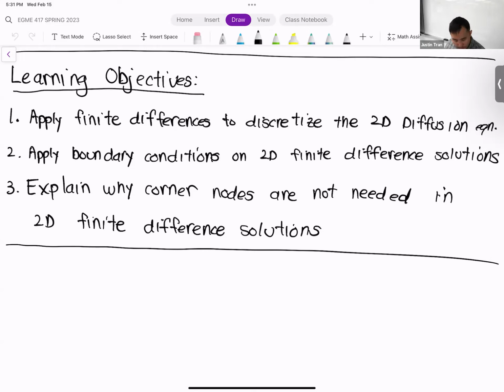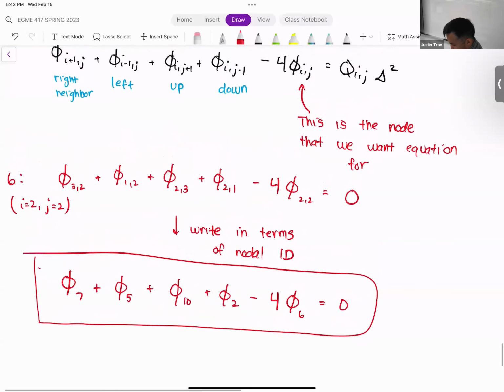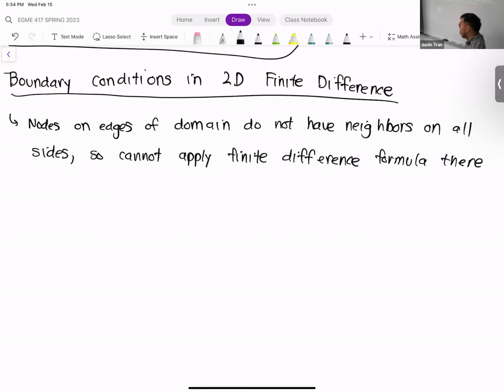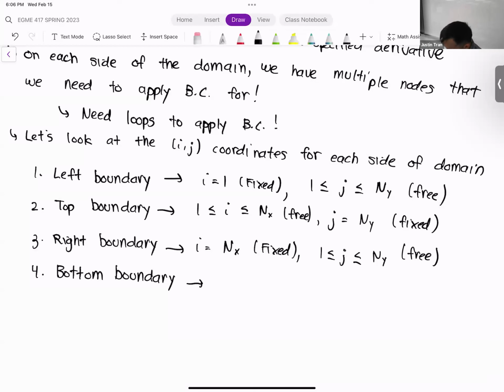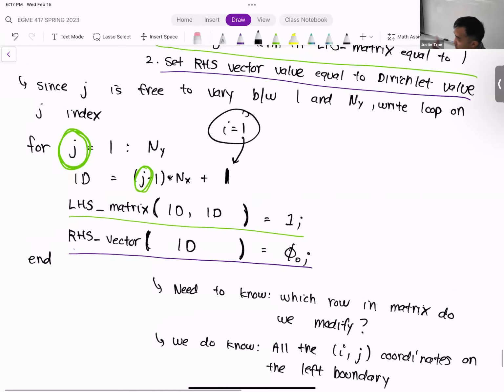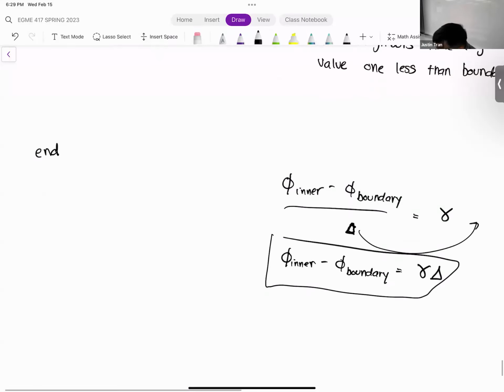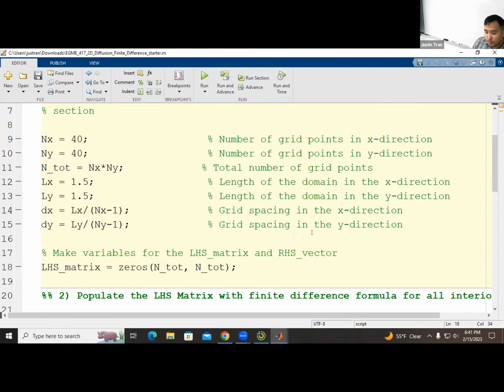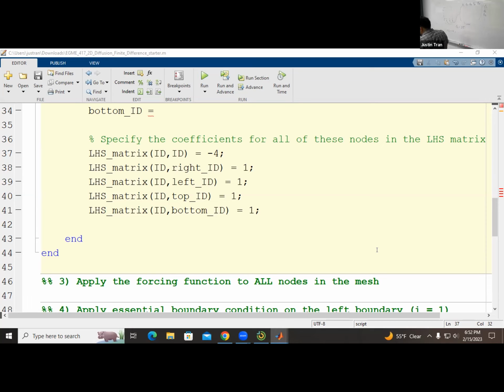EGME 417 SPRING 2023 Week 4 Lecture 2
Week 4 - Lecture 2: 2D Diffusion with Finite Differences pt. 2